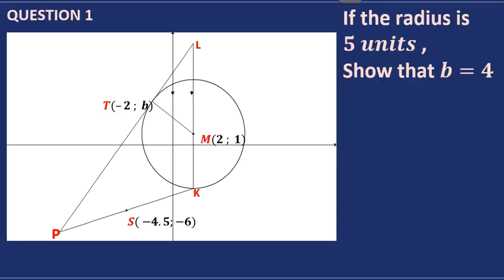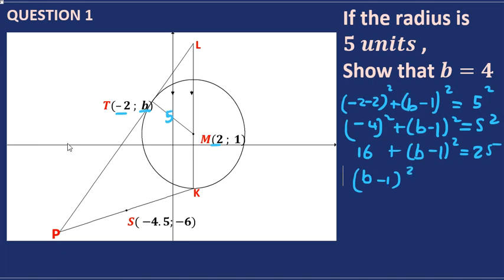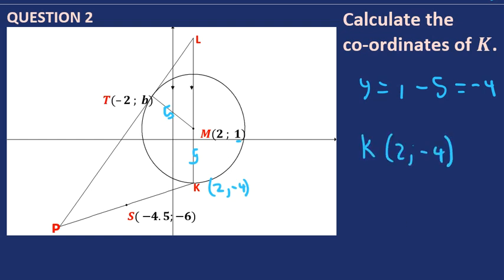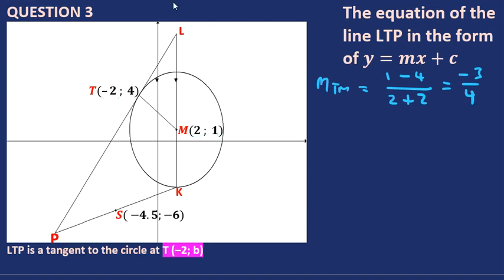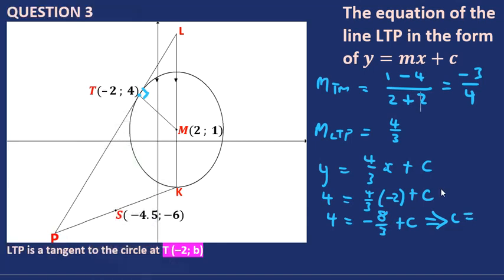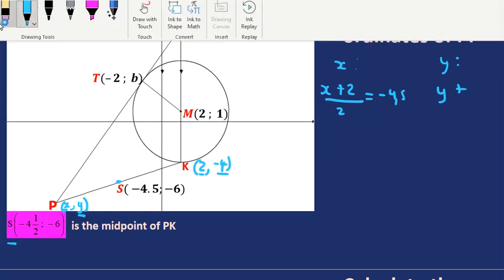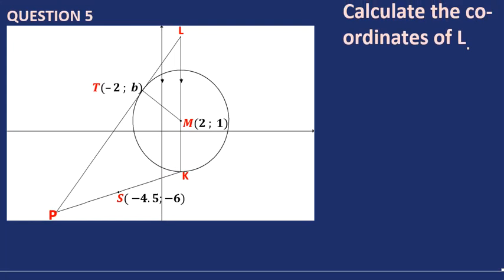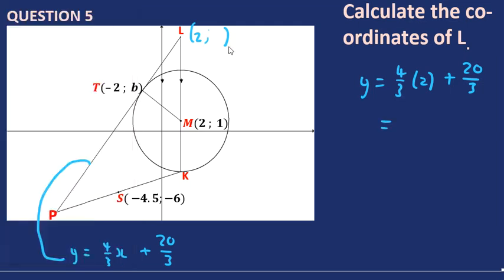Grade 12 Mathematics: Euclidean Geometry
Grade 12 cyclic geometry with analytical geometry problems.